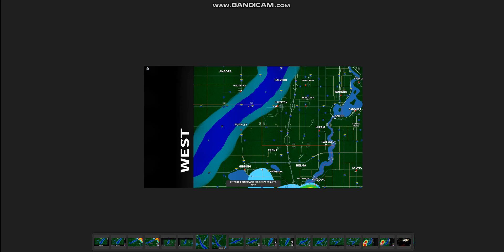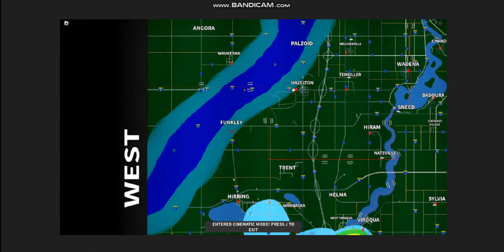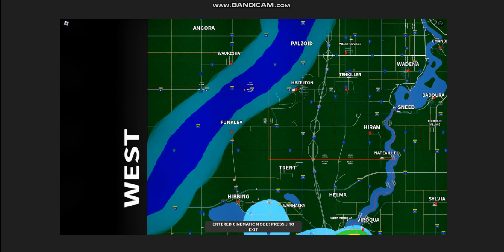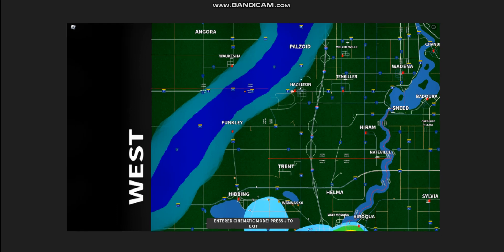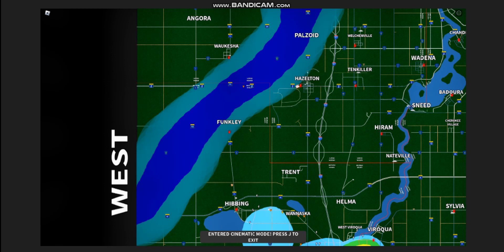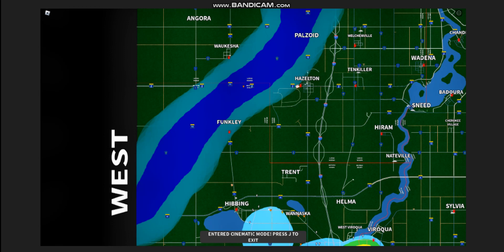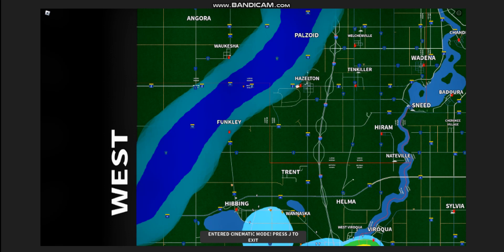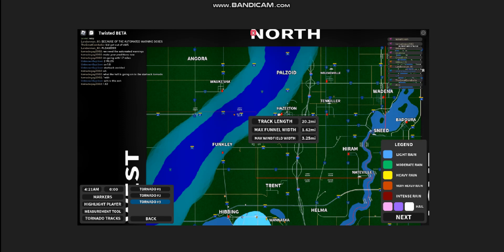Funkley-Palzoid EF3 monster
Welp, this is a big one